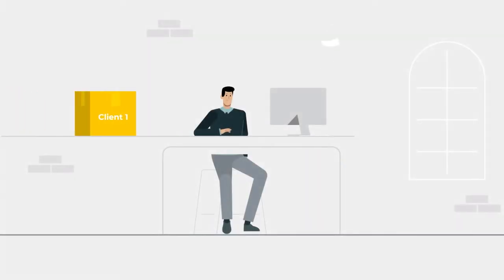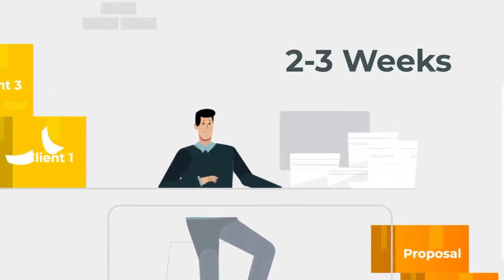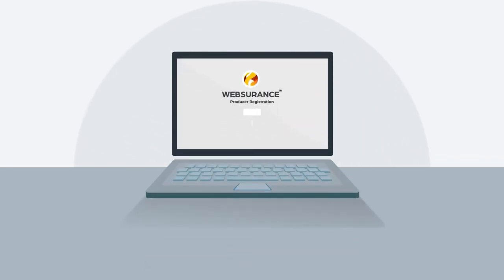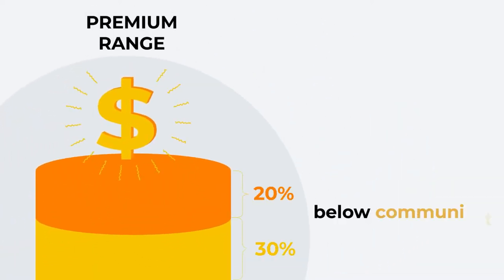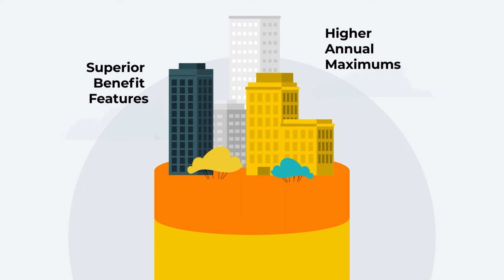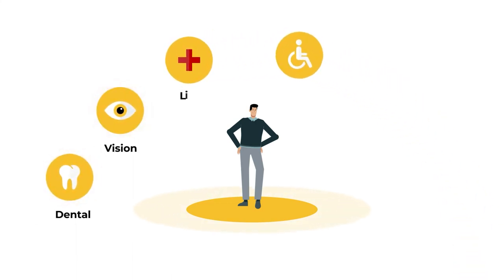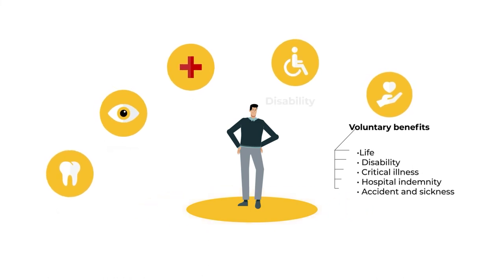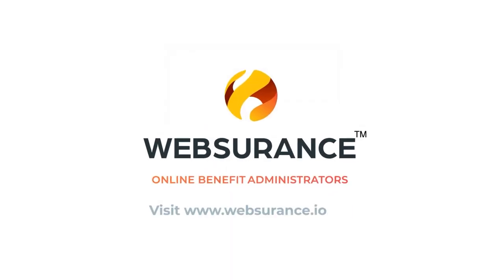Howell Benefit Services, Inc. (Video 1 - Websurance) (Explainer video by MyeVideo)